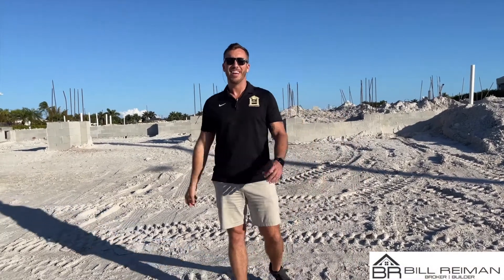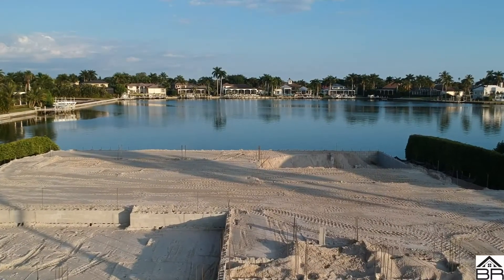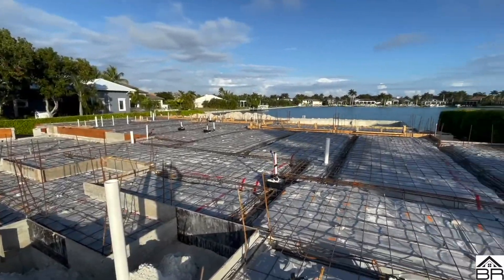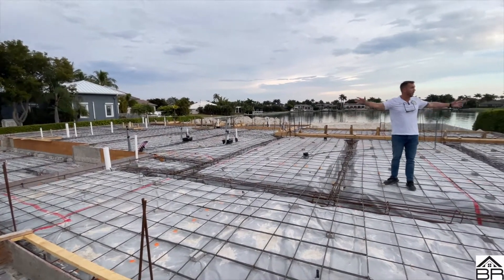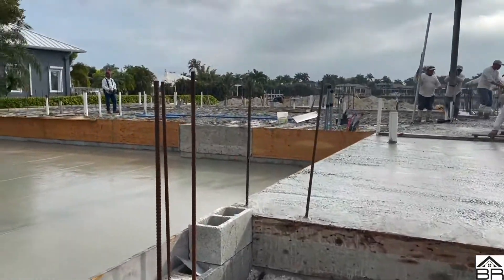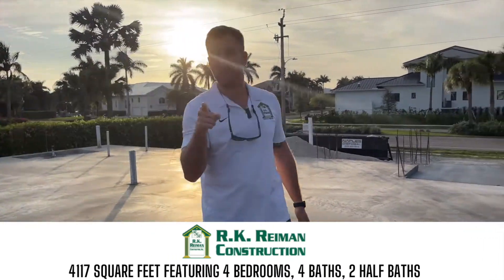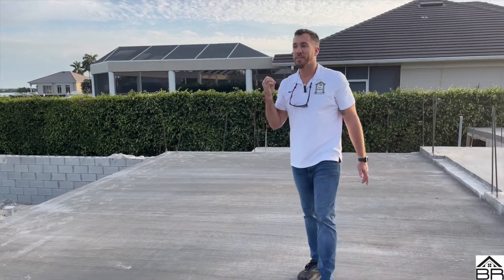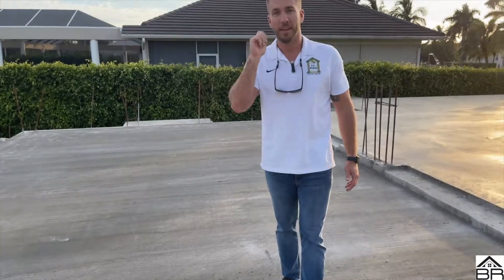How It's Built - Slab Construction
In this video, you get to see how we construct a concrete slab from the ground up.  There are many steps involved in building a concrete slab.  It all ties together.  It starts with pilings, dirt, footings, stem wall, more dirt, plumbing/electric runs, dig the dirt, rebar, vapor barriers, more rebar, and then slab pour.  Watch as we bring the slab to life at our custom build at 889 South Barfield Drive.